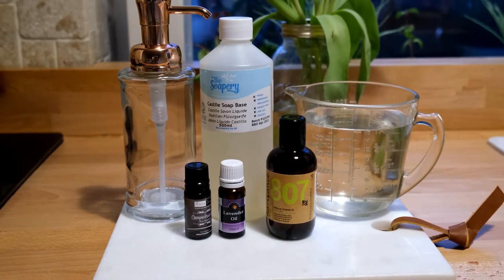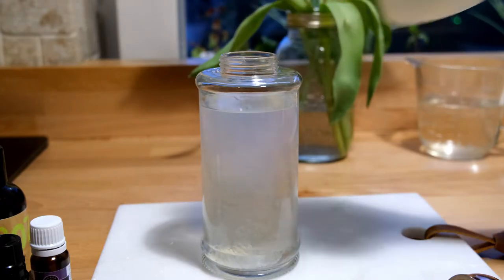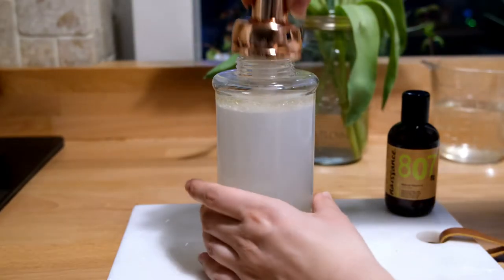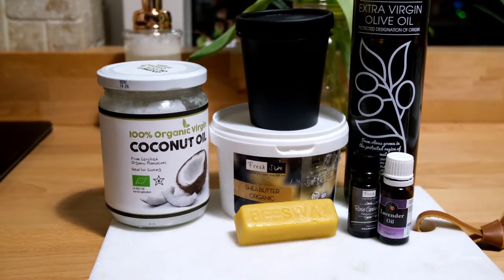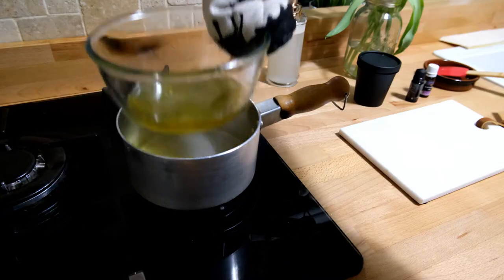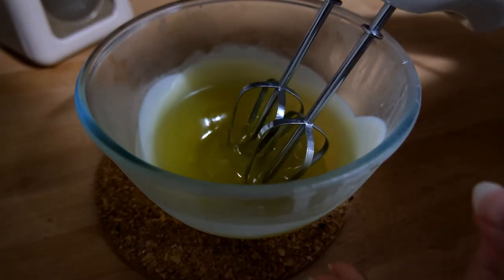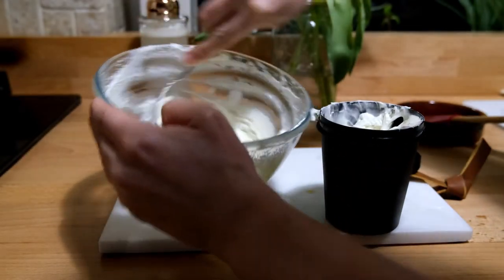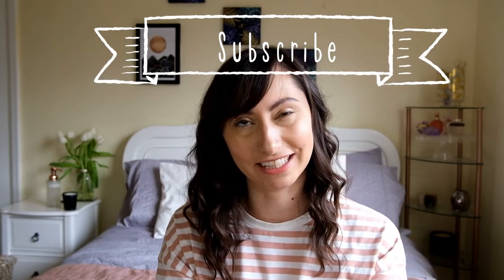DIY Handwash and Hand Cream - How to make your own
DIY Handwash and Hand Cream | Aimsy's Antics

So, we are all washing our hands like mad at the moment (I mean we should have always been washing our hands) so I thought I a DIY Handwash would be quite fitting. I have been wanting to use Castile soap for the longest time and have finally been able to use it in this recipe!
Now, with constant handwash comes dry, chapped and sore hands; so I've also included a DIY Hand cream to keep your hands nicely moisturised too!

Remember to keep washing your hands, even after all of this is over. Hand hygiene will always be important, and there will be other germs and viruses that we need to stop spreading!

Head over to Aimsy's Antics for the blog post for this video here:

Be sure to check out my blog for more DIYS and travel posts (when we can travel again)

1.  A Tune from Yesterday - Till